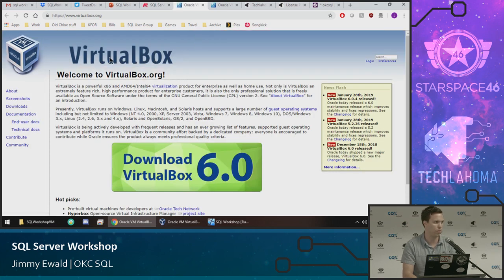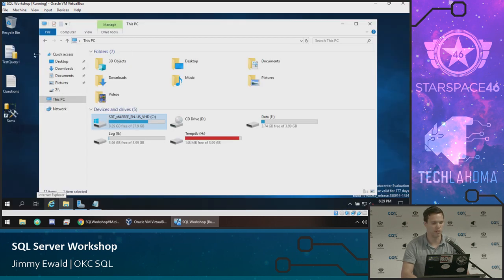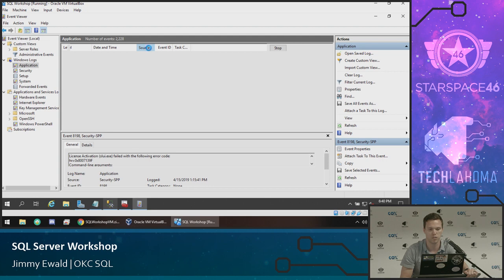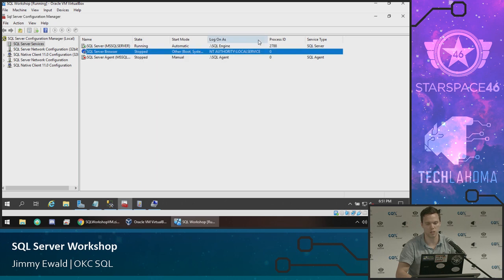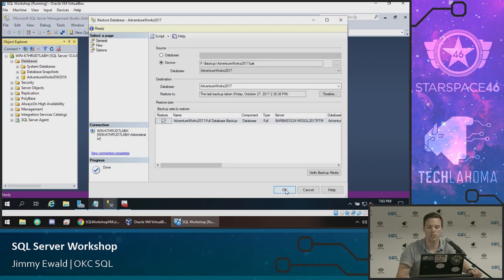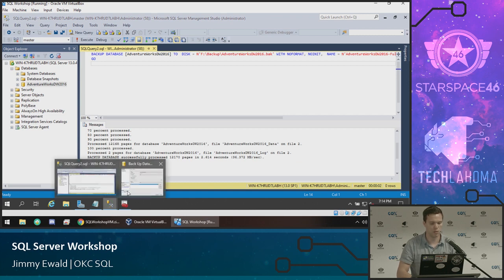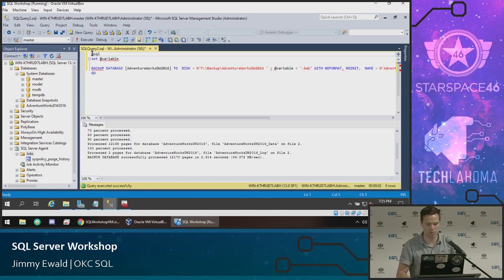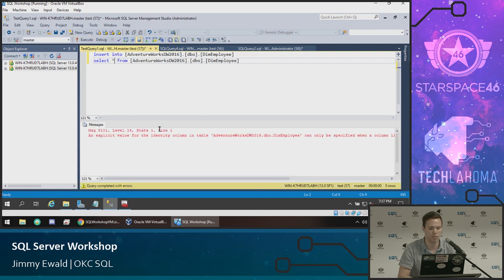SQL Server Workshop - Jimmy Ewald: OKC SQL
Jimmy presents us with a group workshop where we will be solving issues together on a SQL Server virtual machine!

Although it is not required, if you would like to follow along on your home machine, here is a link to the VM: